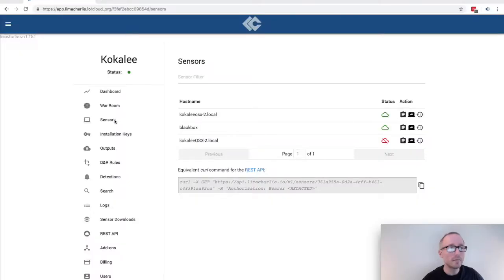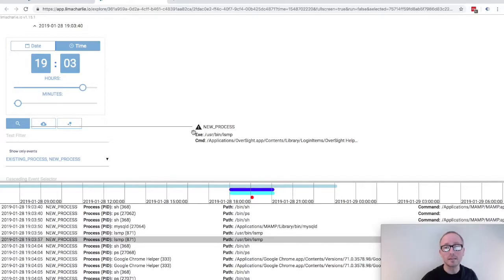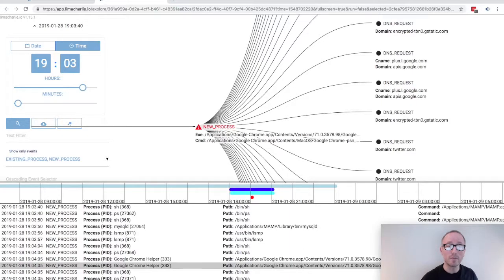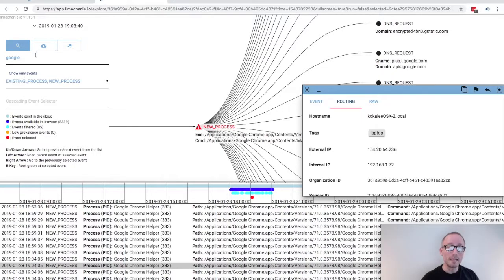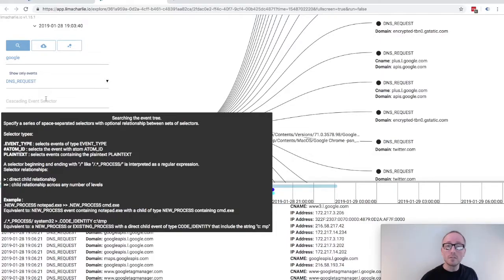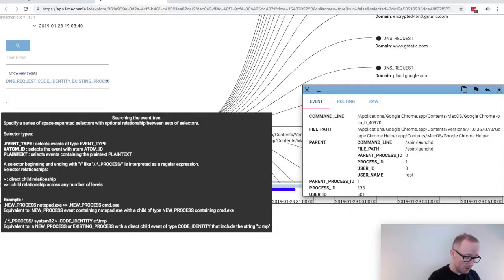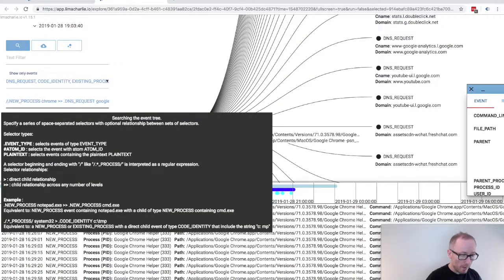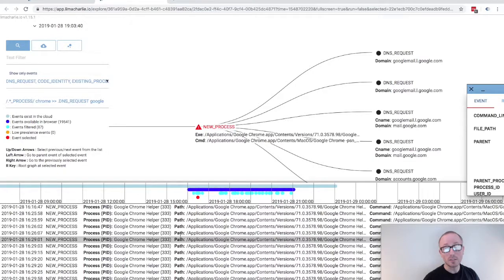LimaCharlie - Telemetry Storage & Search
This video is a high-level overview of the LimaCharlie telemetry storage and search functionality, available as part of the endpoint detection and response platform.

This video is presented as part of the basic training course offered by LimaCharlie